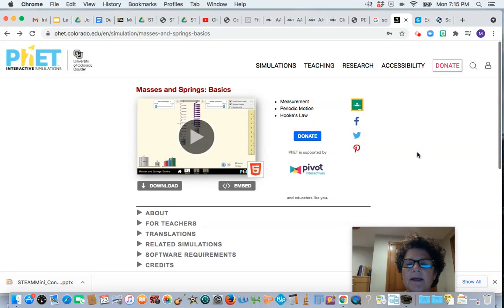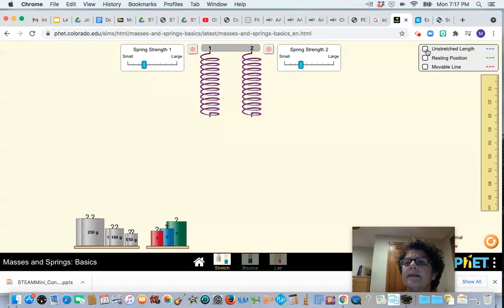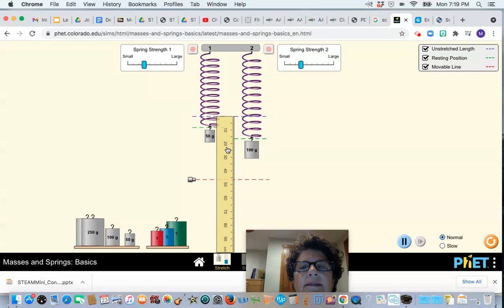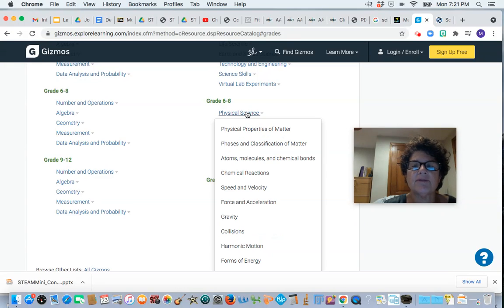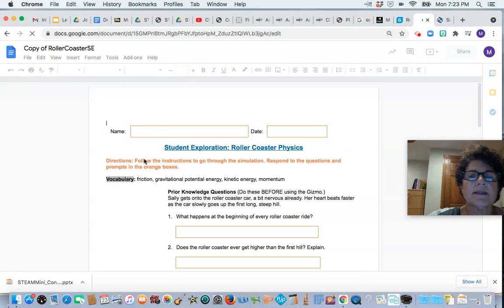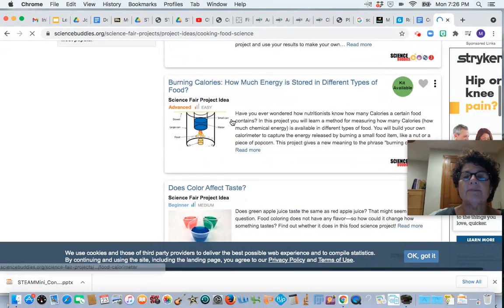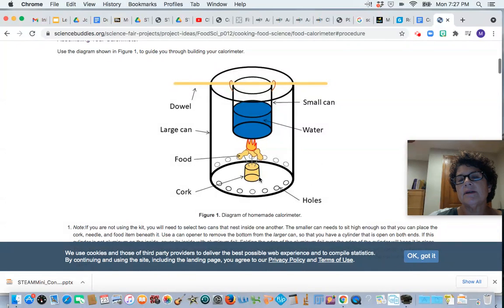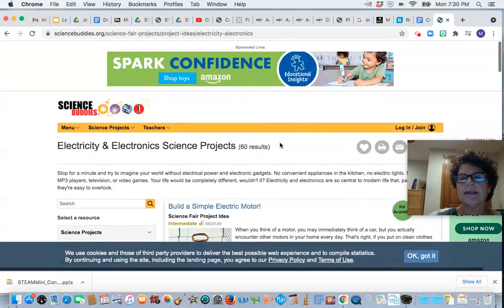Resources: PhET, Gizmos, Science Buddies2